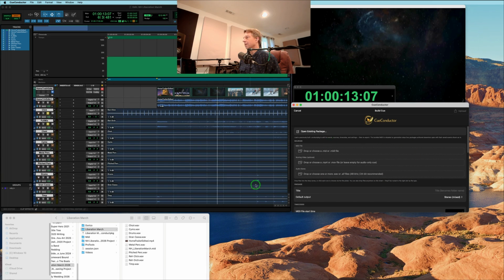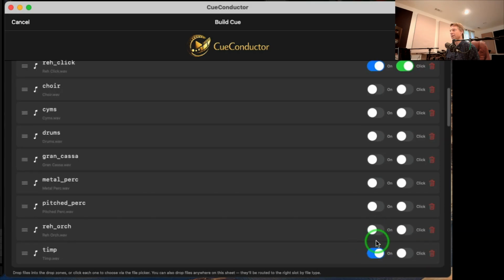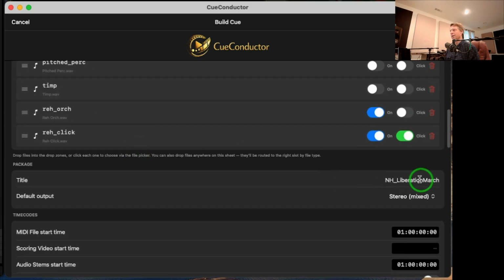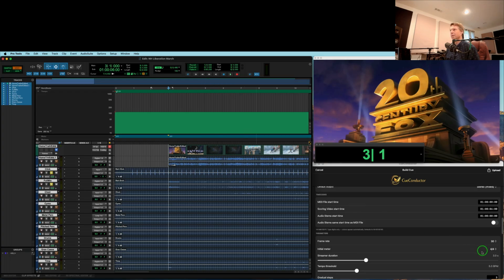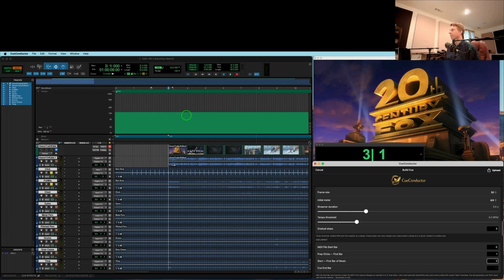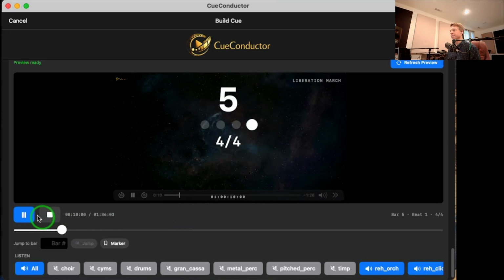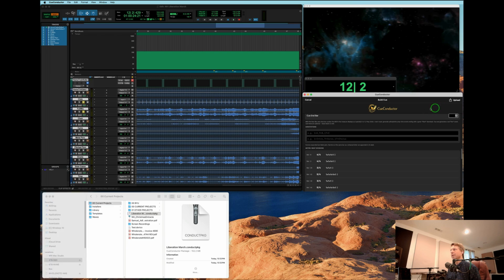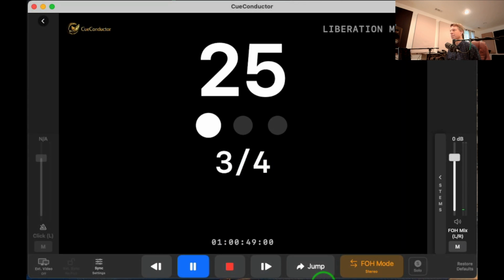CueConductor - for the Studio (Build package)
Shows how to build a .conductpkg in CueConductor for macOS using session MIDI, audio stems, and scoring video.